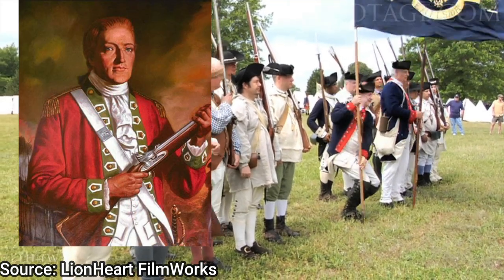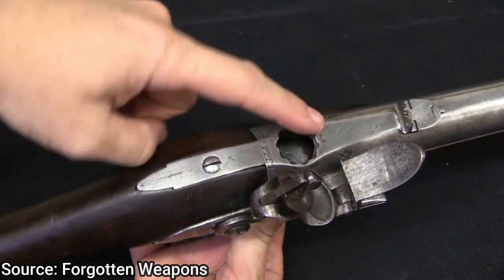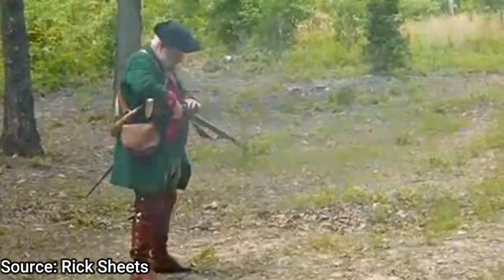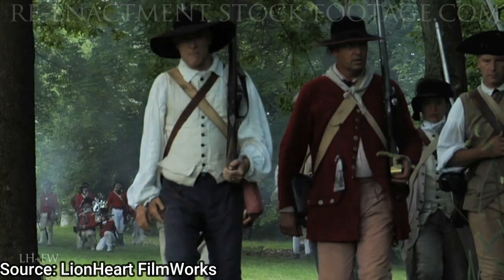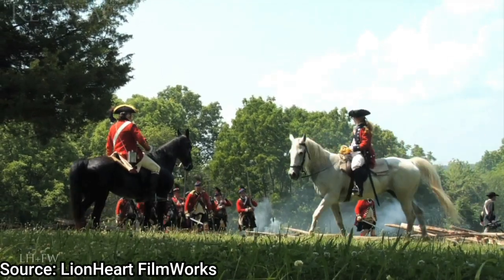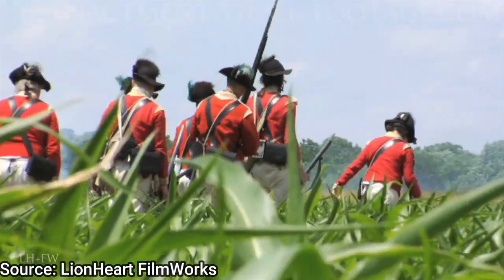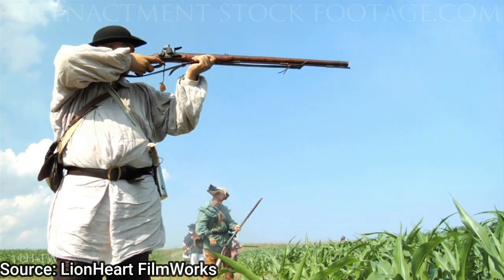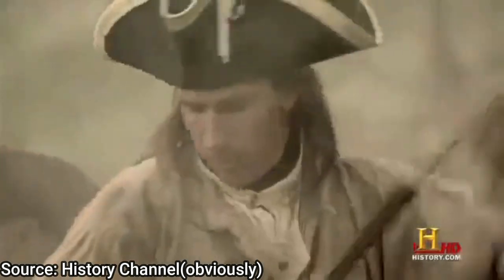Patrick Ferguson: Inventor of the Ferguson Rifle